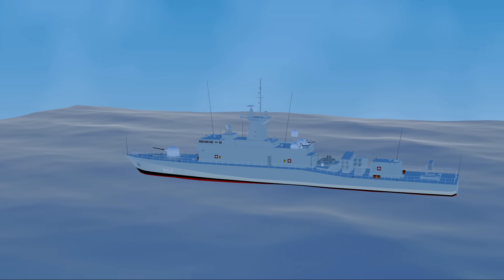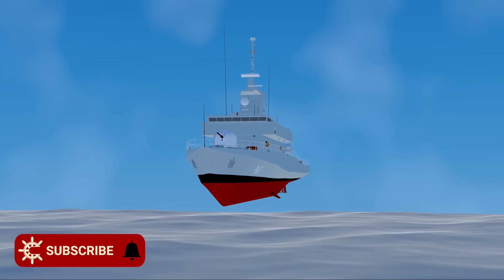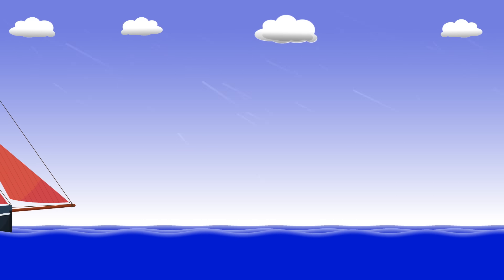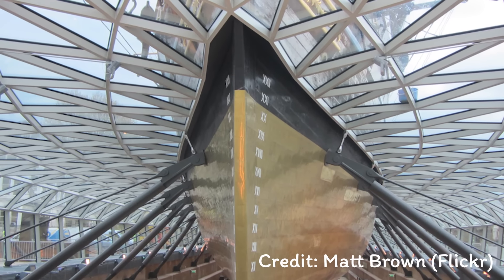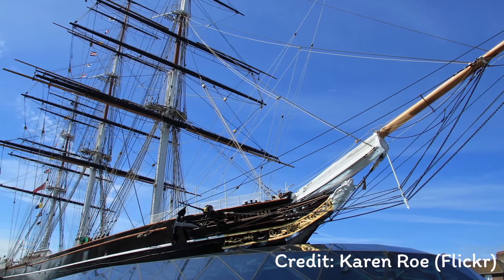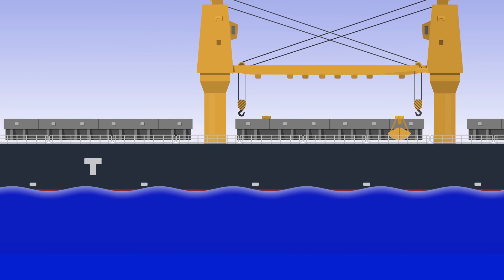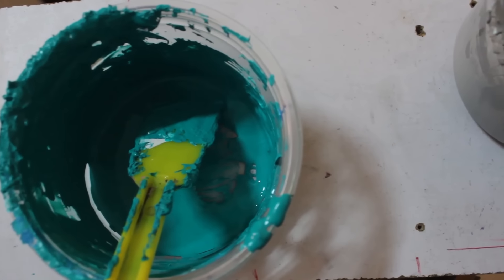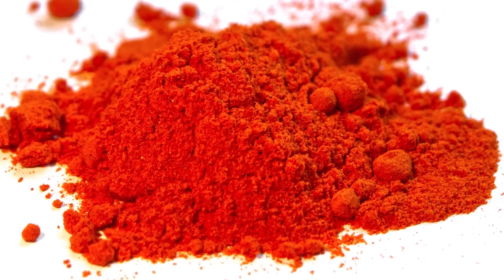Why are ships painted red below the waterline?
In this video we take a brief look at why ships use different paint below the waterline compared to what they use above the surface.

WITH THANKS

★ 3D Models
Fast Attack Cruiser: panko10 (CC-BY) available from blendswap.com

Sailing Ships - Alfazet Chronocles / Shutterstock.com
Cargo Ship Vector - Shaineast / Shutterstock.com
World Map - Ekler / Shutterstock.com